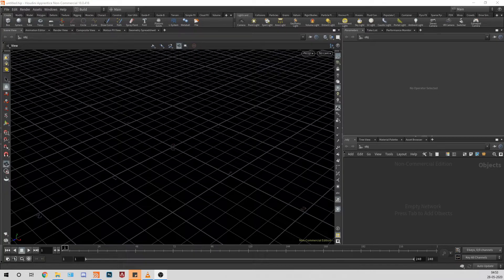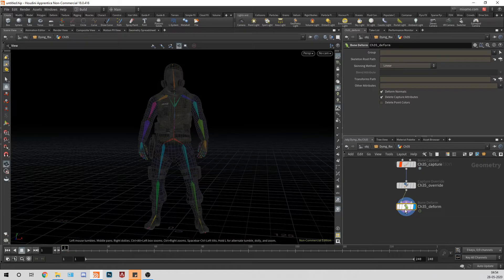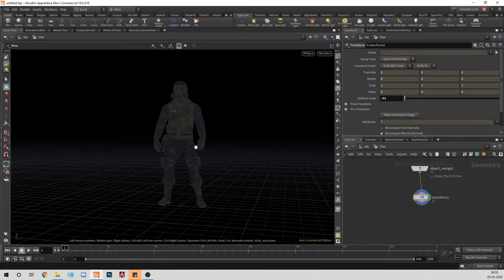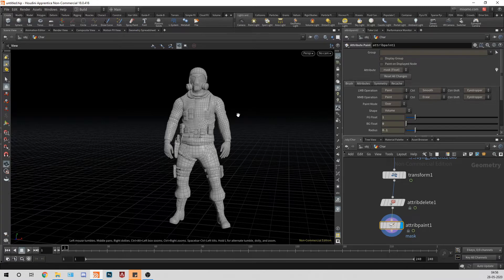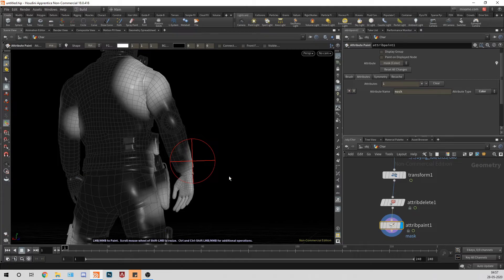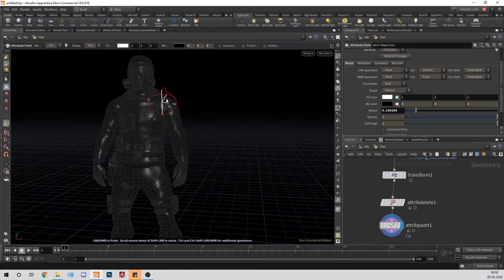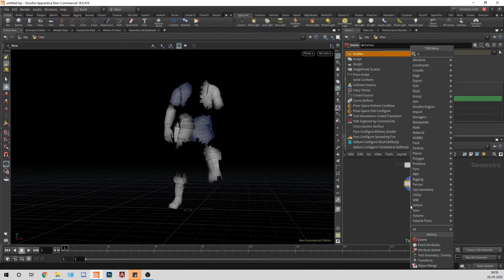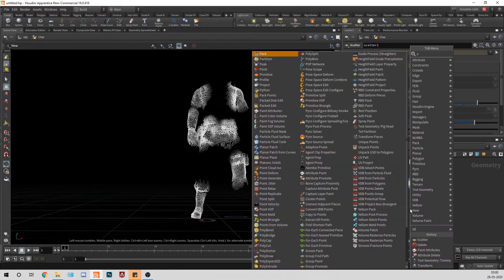Houdini Pyro Fire tutorial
In this tutorial we will learn how to create realistic fire with Pyro in houdini.